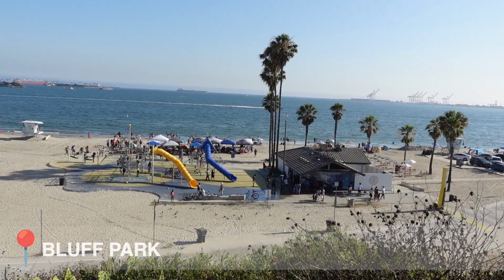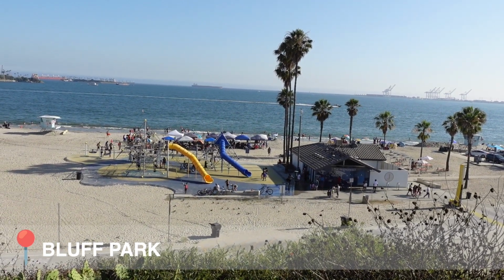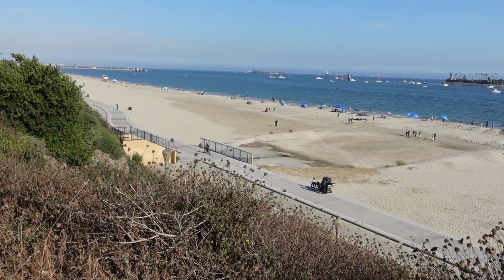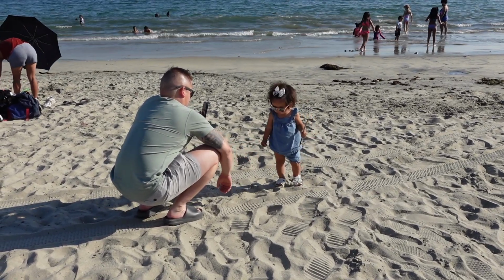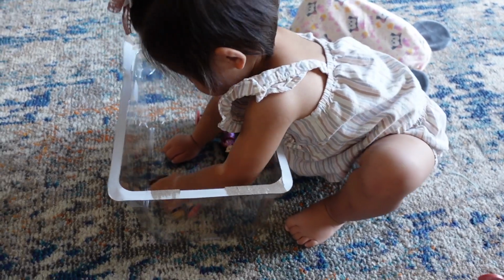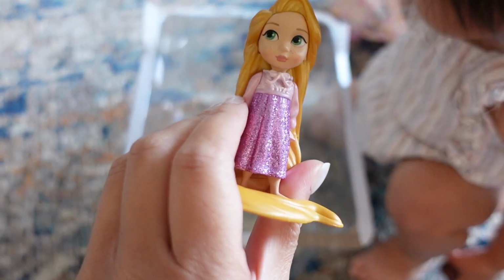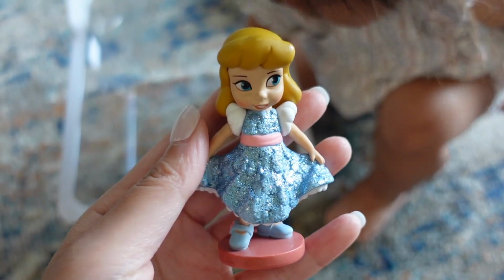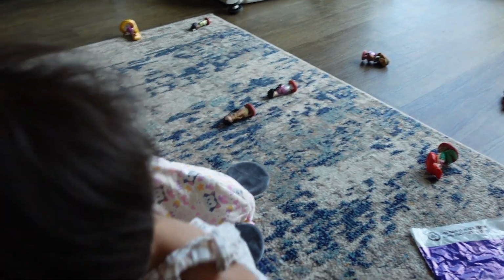Long Beach, California w/ a 1-year old | TRAVEL VLOG | TWT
We take our little one to the west coast for this fun family trip! We love California and are absolutely thrilled to be able to bring our little girl there.

Our channel aims to establish a positive environment and community. We will not condone any negative comments or behaviors. Thank you for your support!

maiia_moua
chiefmoua

skits_moua